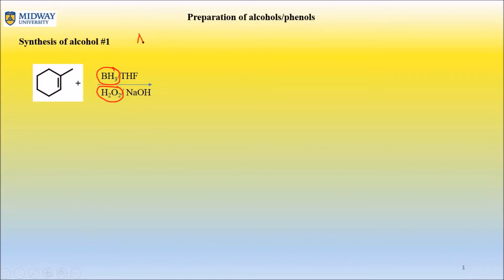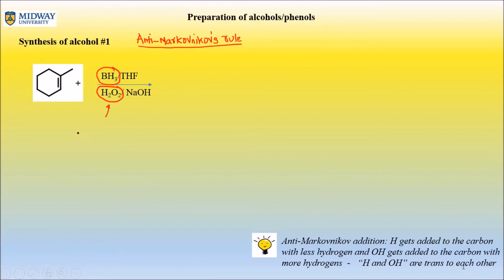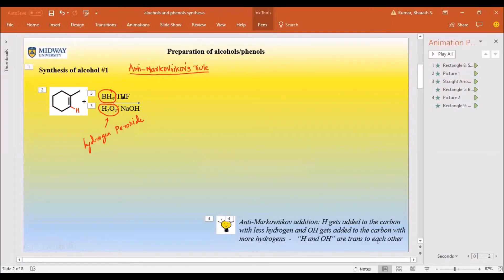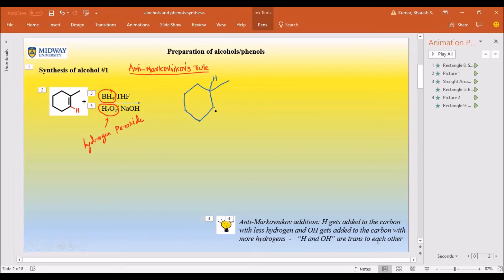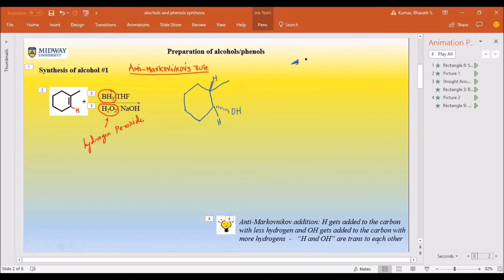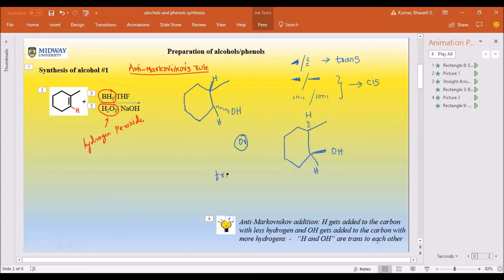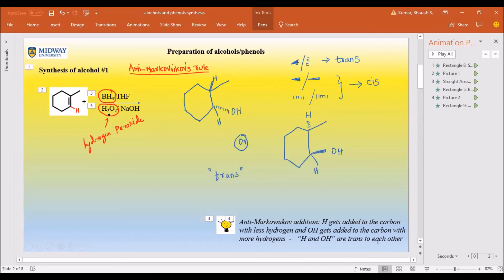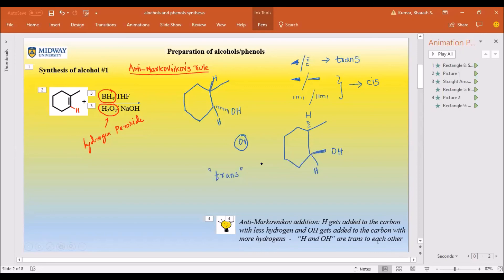Synthesis of alcohols #1